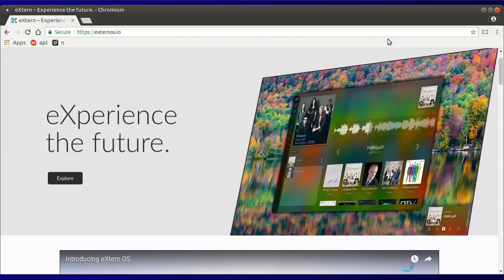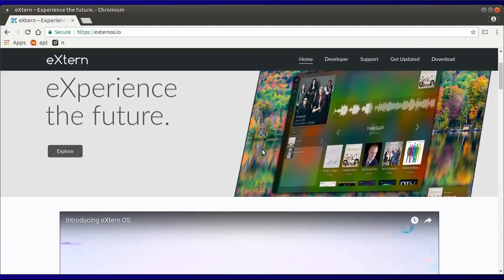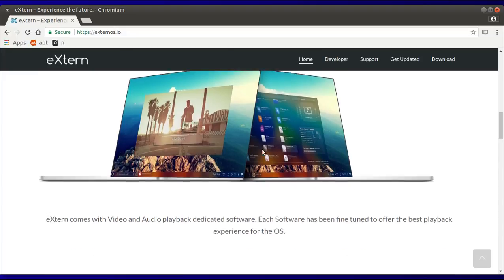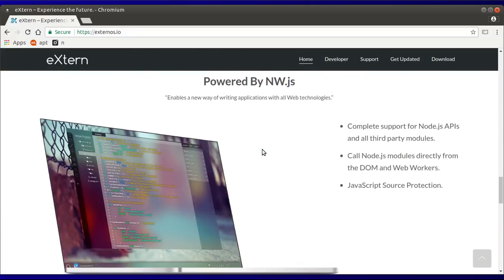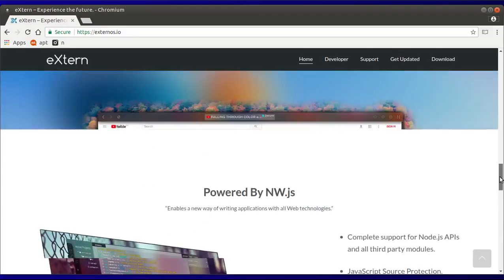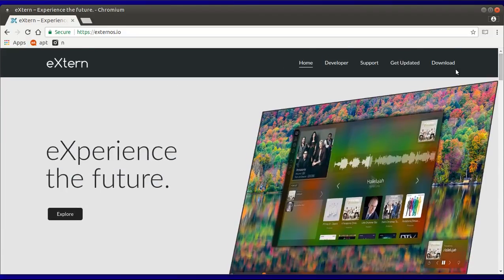Linux OS Needs More Than 4 GB Ram???